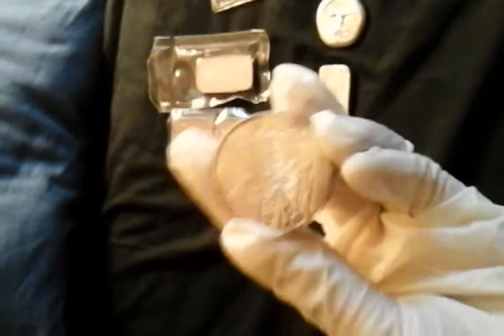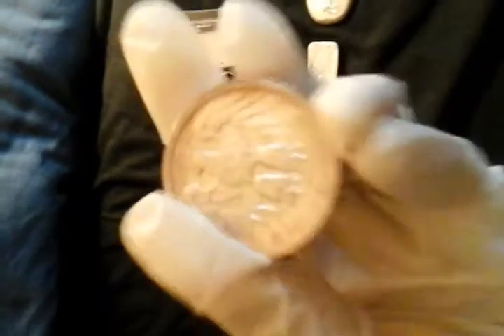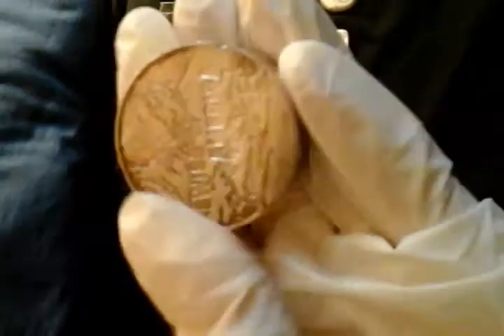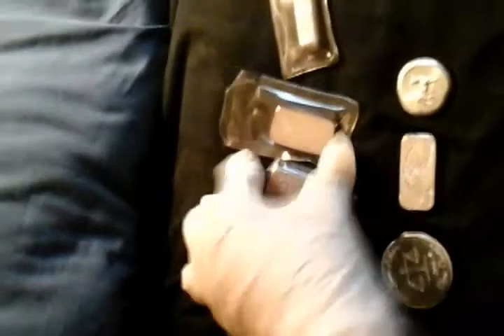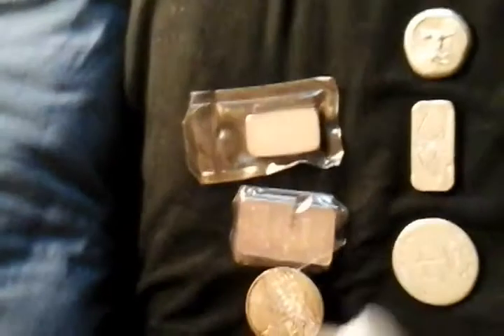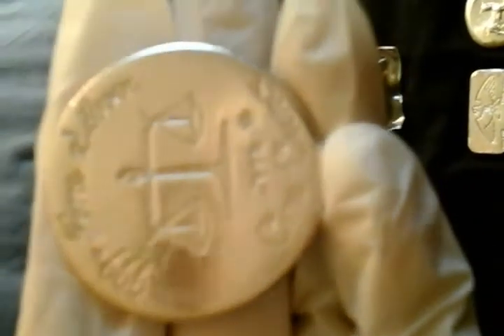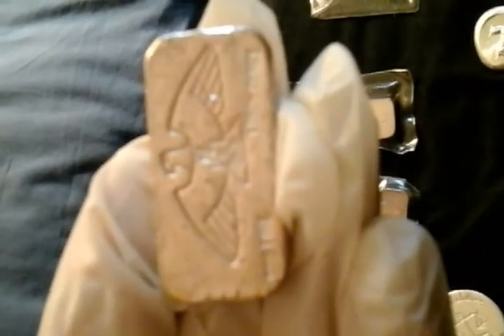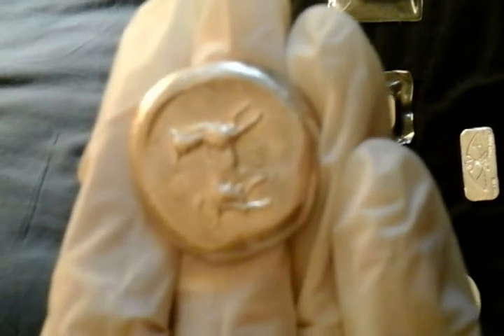Show & Tell: Unique &/or rare silver bars & rounds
In this video, I showcase some Swiss of America, Credit Suisse, Degussa, Phoenix Precious Metals, USVI silver and more!